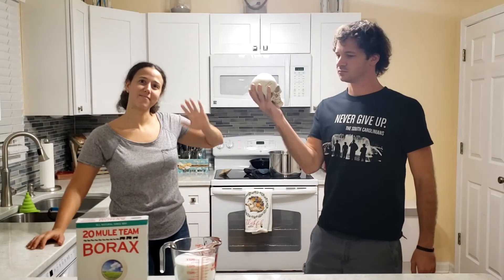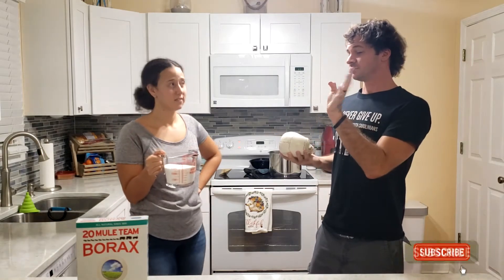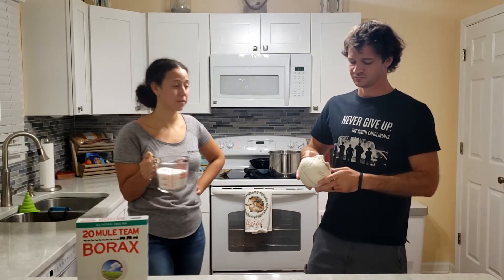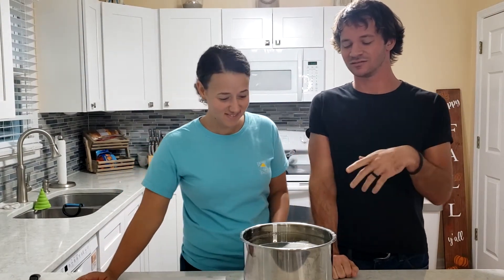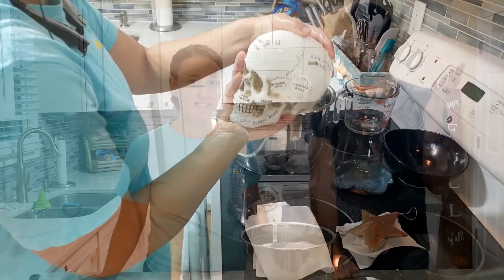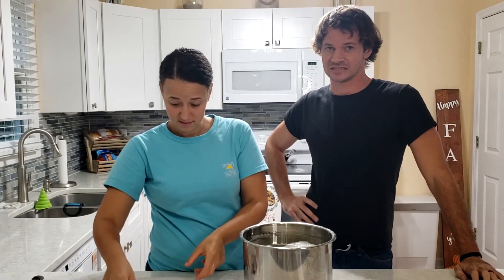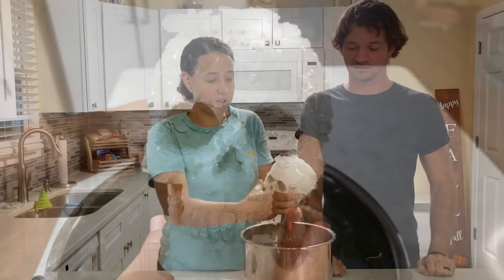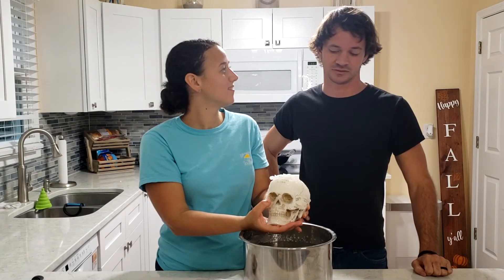Making Borax Crystals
Join us as we attempt to make borax crystals on a skull and a cardboard star!

Curious as to what Michael's bracelet says? Check it out here!